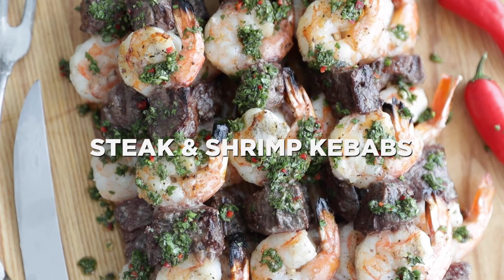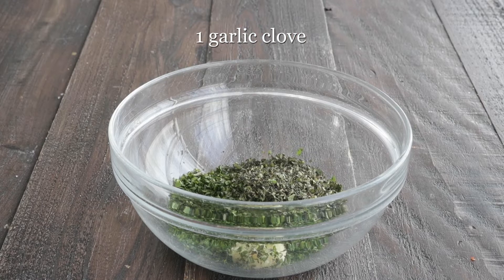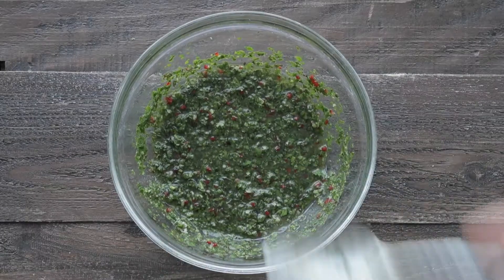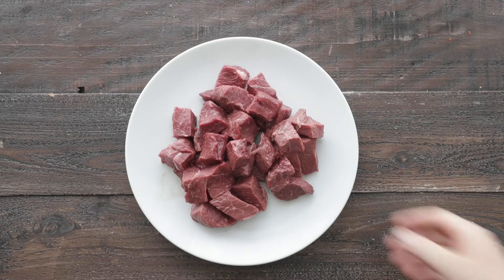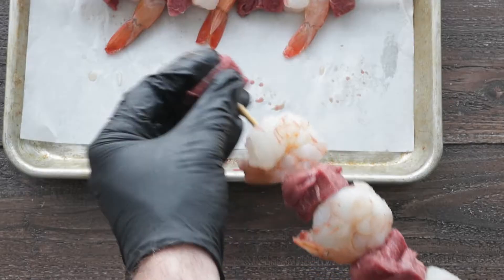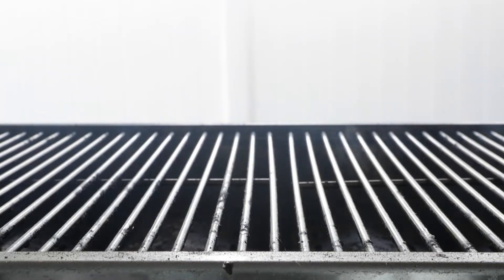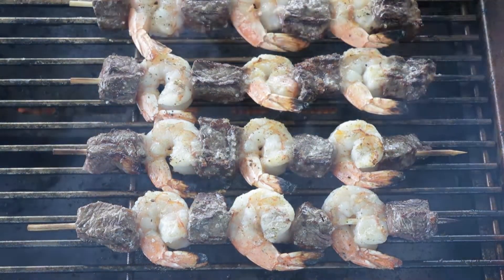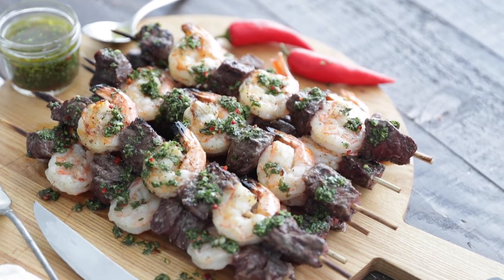Steak and Shrimp Kebabs with Chimichurri Sauce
Treat Dad to a quick and easy surf & turf meal this Father's Day created by@ChefBillyParisi!

Layer Heinen's CARE Certified tender sirloin and fresh deveined shrimp on a wooden skewer for a winning combination!

Don't forget the sauce! Drizzle some homemade chimichurri sauce blended with parsley, cilantro and finely minced garlic, oregano and diced Fresno peppers for a beautiful herb topping.

Serves 8

For the Sauce:
• ½ cup fresh parsley, finely minced
• 3 Tbsps. fresh cilantro, finely minced
• 2 Tbsps. fresh oregano, finely minced
• 1 garlic clove, finely minced
• 1 Fresno pepper, seeded and finely minced
• Juice of 1 lemon
• 3 Tbsp. red wine vinegar
• 1/3 cup of olive oil

For the Kebabs:
• 2 lbs. Heinen's fresh shrimp, peeled and deveined
• 2 lbs. Heinen's CARE Certified sirloin steak cut into 1-inch cubes

Instructions:
1. Preheat the grill to high heat.
2. In a large bowl, mix together all of the ingredients for the sauce and set aside. Any leftover can be stored covered in the refrigerator for up to 10 days.
3. Soak some wooden skewers in water for 15-20 minutes.
4. Skewer the protein, alternating the meat and shrimp until everything has been used.
5. Place the skewers on a hot grill for 3-3 ½ minutes per side or until grill marks have formed and the shrimp is finished cooking.
6. Garnish with chimichurri sauce.